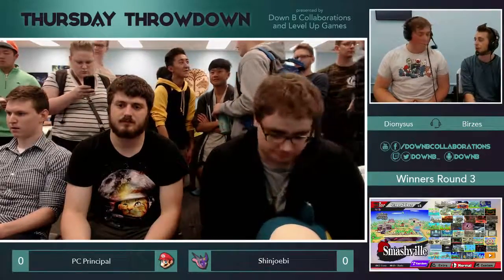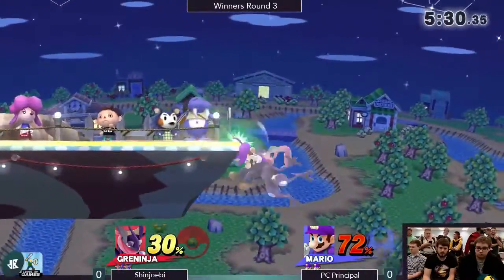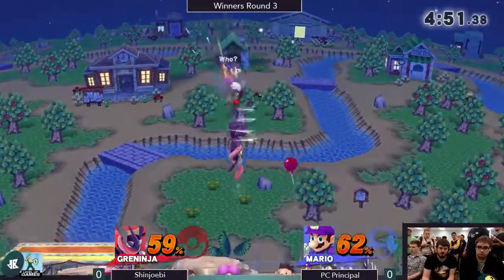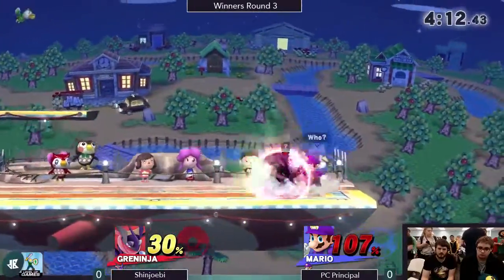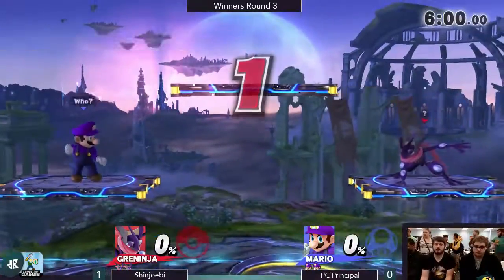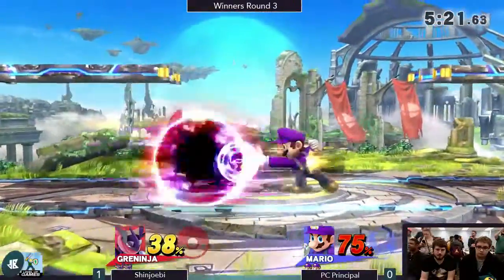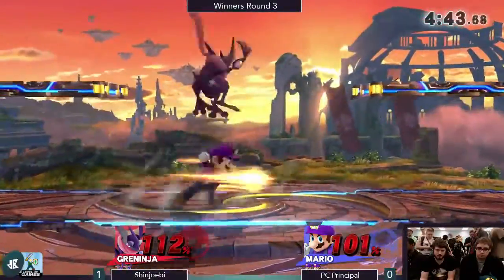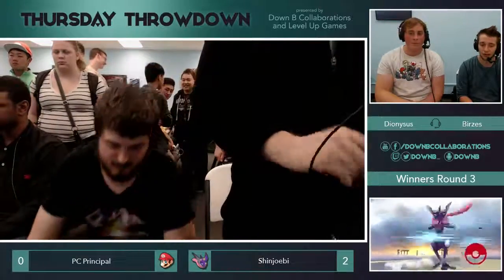[Level Up Games Sm4sh — 9/29/16] WR3: Shinjoebi (Greninja) v. PC Principal (Mario)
Matches from the Smash WiiU Singles tournament at Level Up Games on September 29, 2016. Recordings were created by Down B Collaborations.